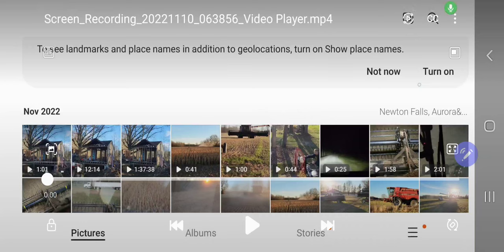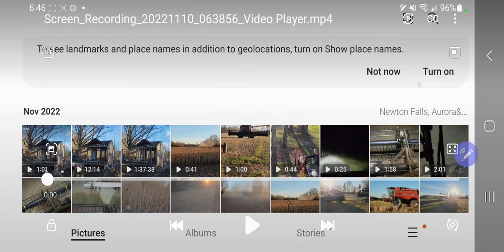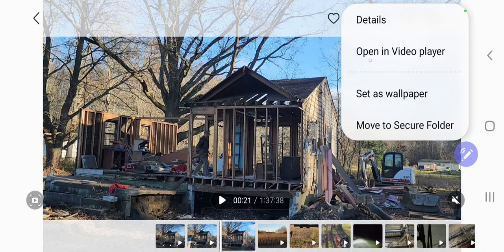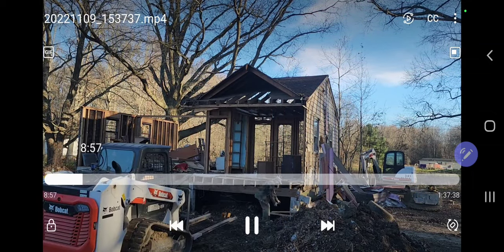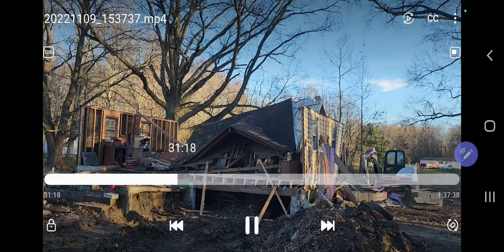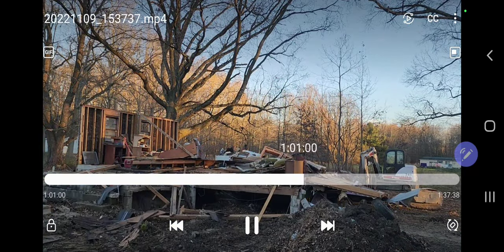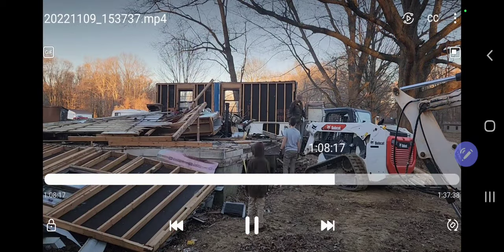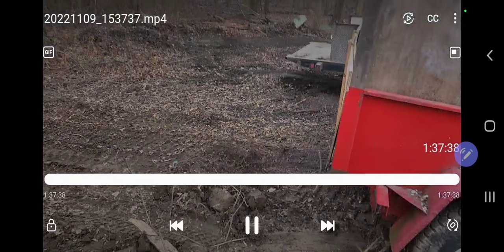Creating a time lapse by screen recording. Demo of house using skid loader.